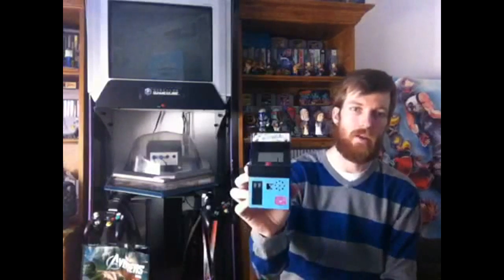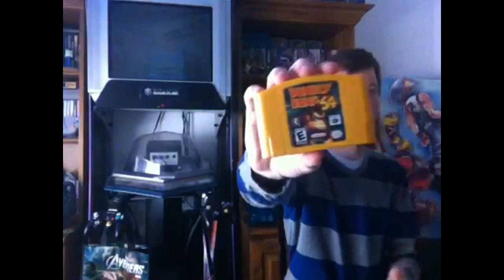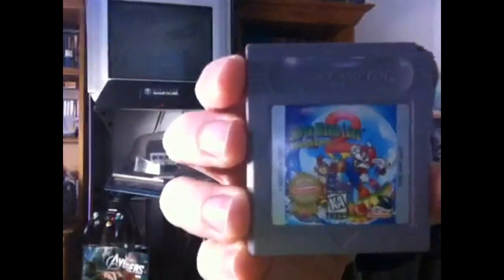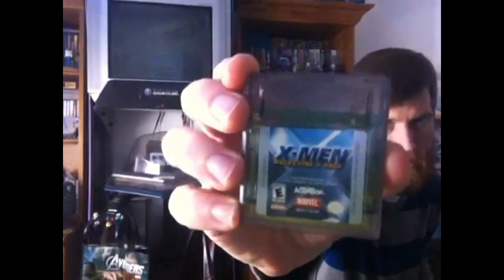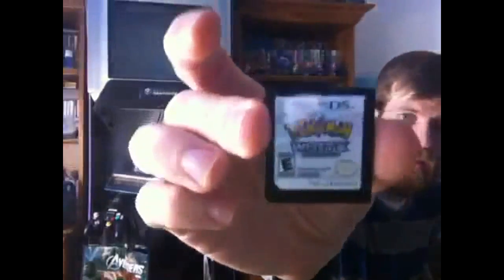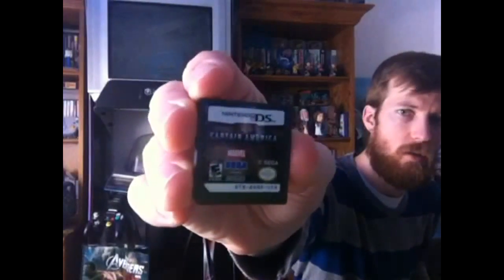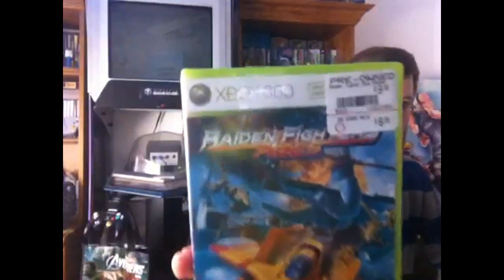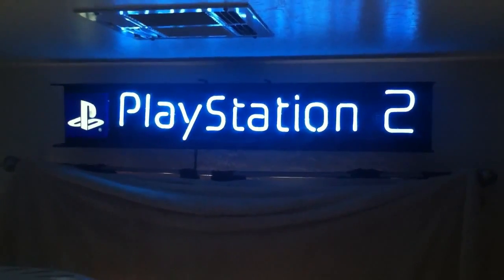Recent Video Game Pickups (Last one of 2012)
Recent Pickups to finish off 2012!!